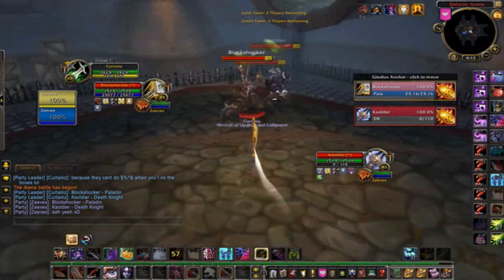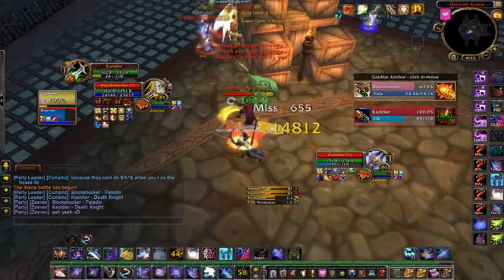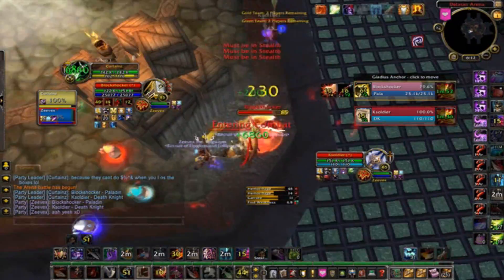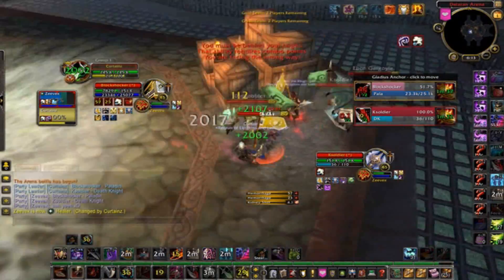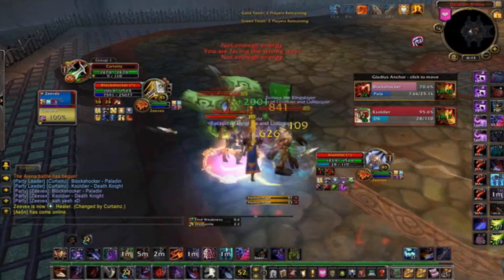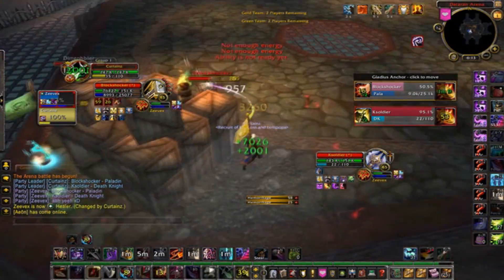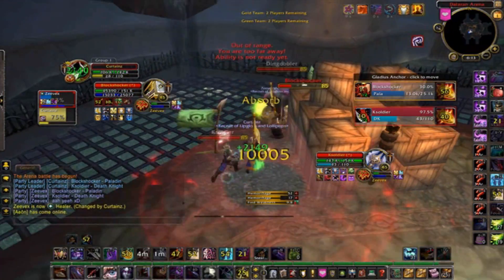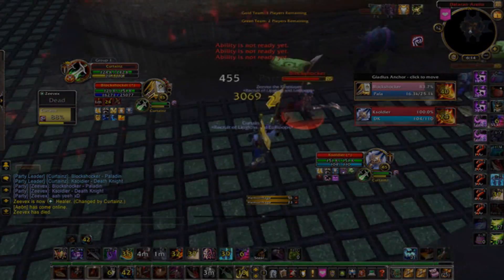Advice Tuesday #3 World of Warcraft arena Commentary from Rank 1 Hotted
Wow World of Warcraft "World of Warcraft" pvp "Player vs Player" arena 2v2 3v3 5v5 tutorial gameplay commentary reddit "World Warcraft" "World Of Warcraft (Video Game)" "video game" Rogue Mage Warrior lock Warlock Shaman Priest Moonkin boomkin mage help assist assistance Skill Capped